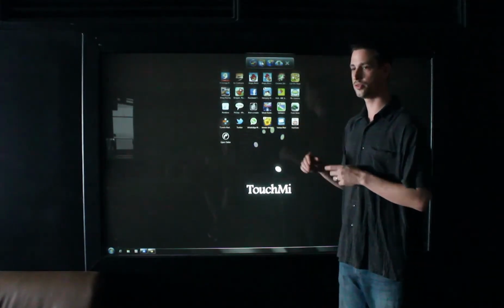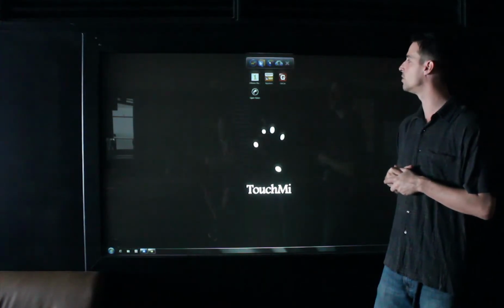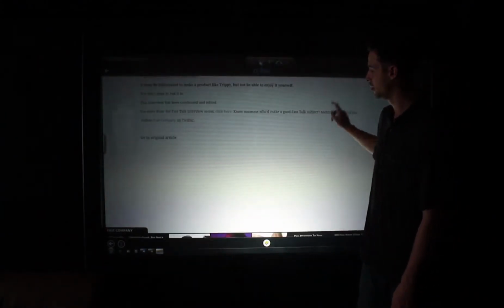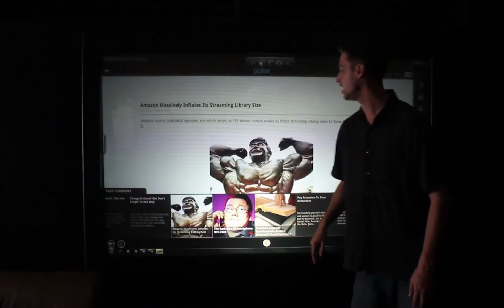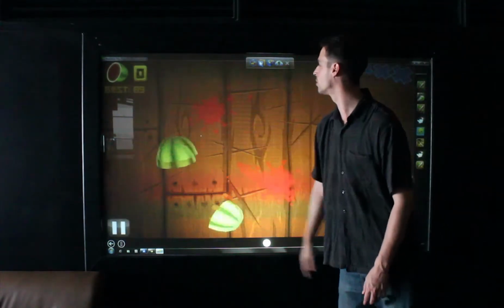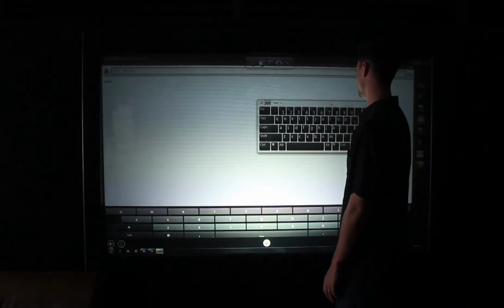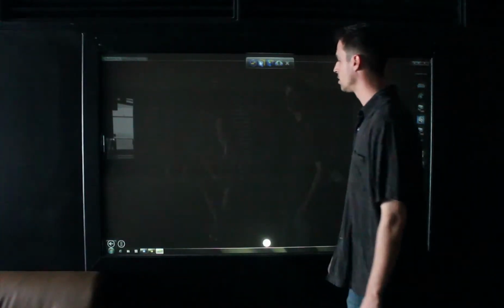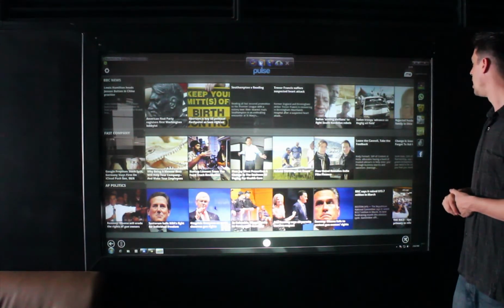TouchMi: Play android apps in windows with Bluestacks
Here at TouchMi we have been following BlueStack since before the alpha release and are very exited to share our experience with it. We demo it here in this video on our 100" multitouch screen. This latest release (beta) has some huge improvements we wanted to share and some suggestions for the BlueStacks team.